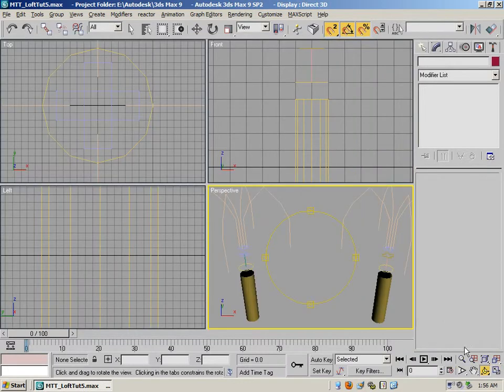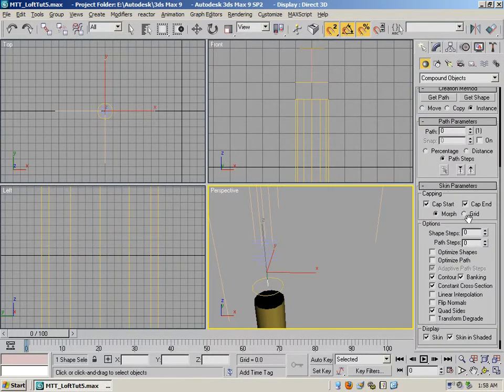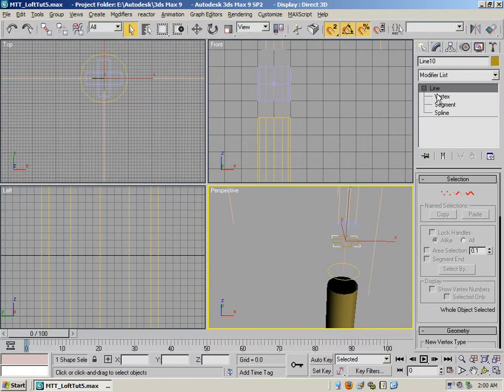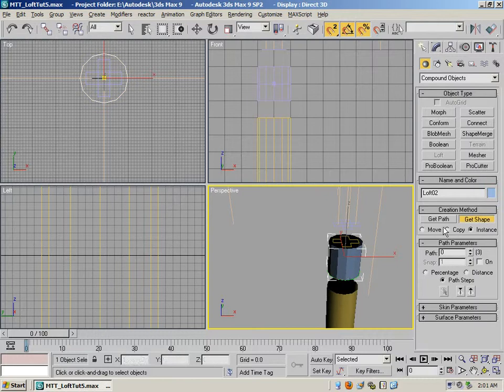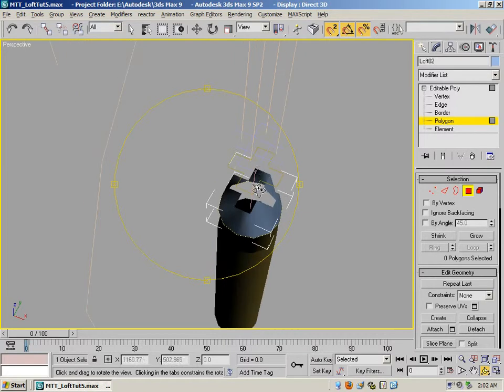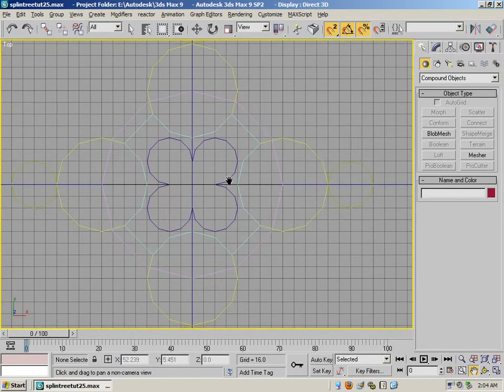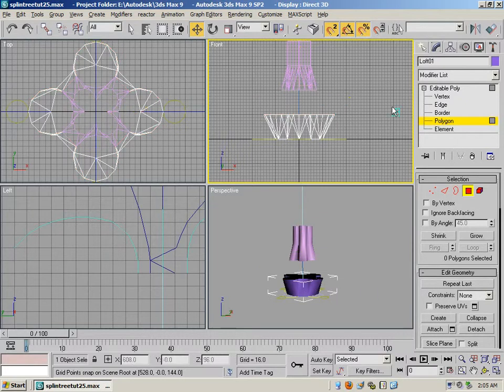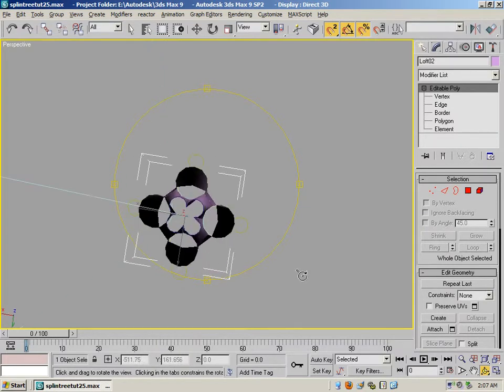3DS Max Tips 'n Tricks - Lofting Multiple Objects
In this video I show you how to loft multiple objects in 3DS Max.